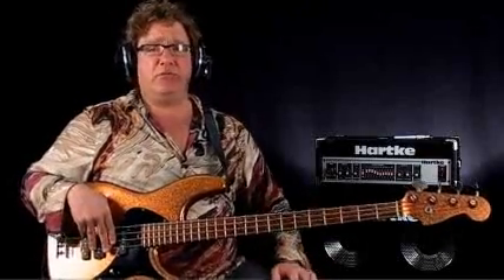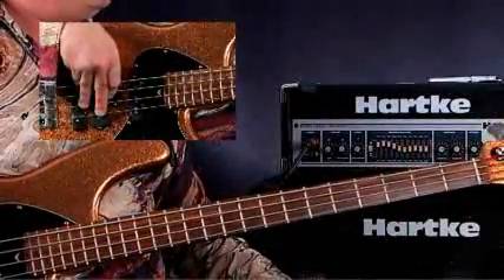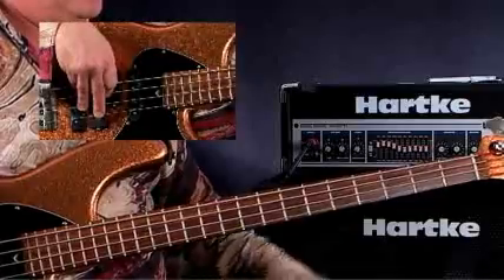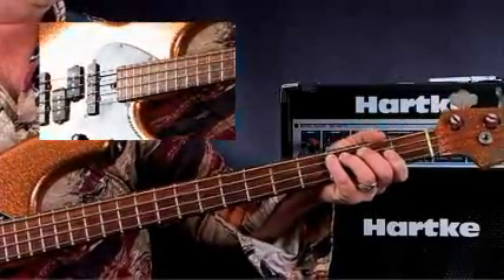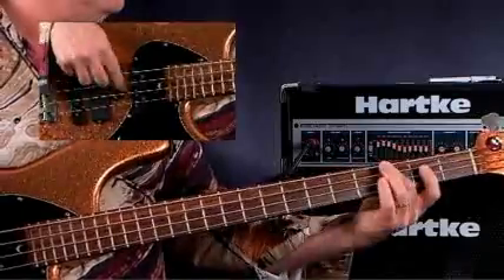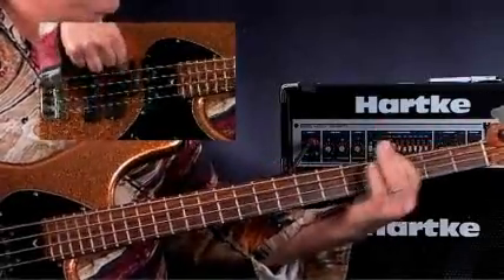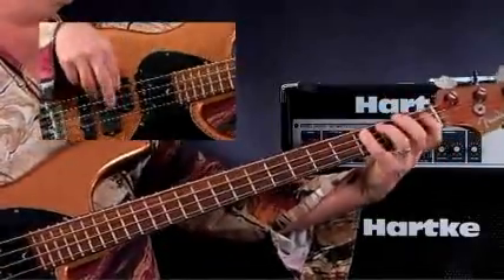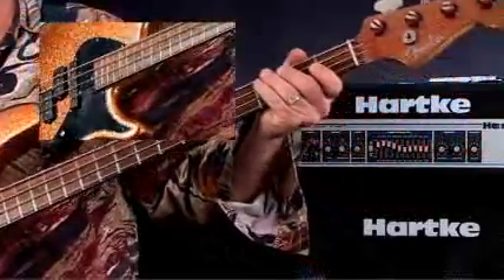How To Play Bass Guitar - Lessons for Beginners - Straight Eigths Rock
Alrighty thennow that we know the basic blues chord progression and how to read and follow a basic chord chart let's talk about different grooves, or styles of music. Its one of the wonderful things about music that the same thing can be played and interpreted in so many different ways, and convey totally different feelings.

So lets start out playing example #2 with a straight 8ths groove. Straight 8ths  means that we will be playing a steady stream of 8th notes with no syncopation. Well start just pumping out the root and then use the pentatonic scale to construct a bass line that will certainly sound familiar. Let your fingers do the walkin!